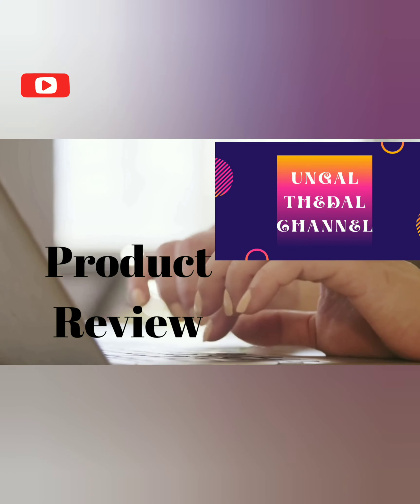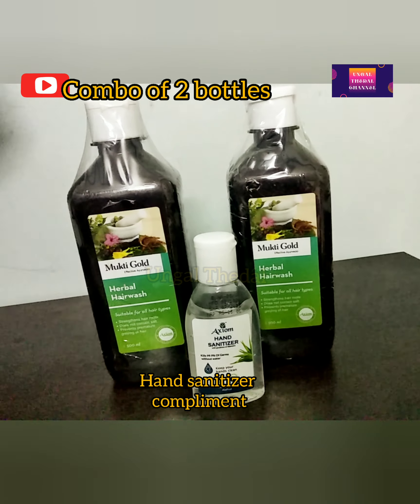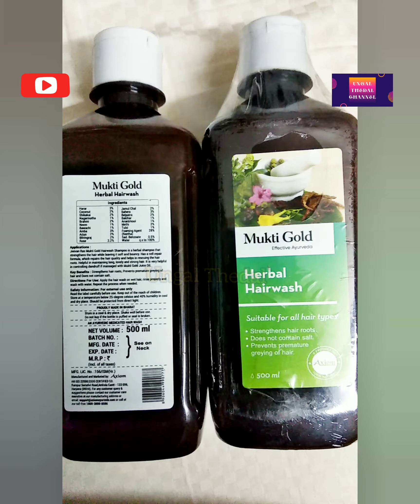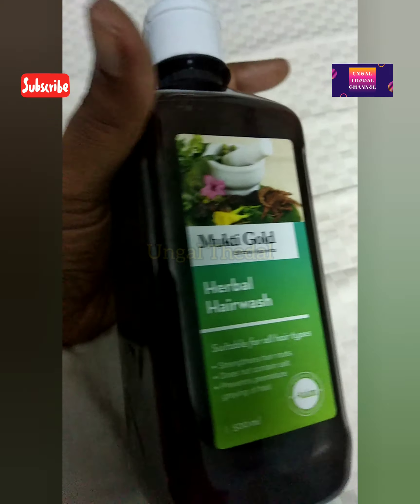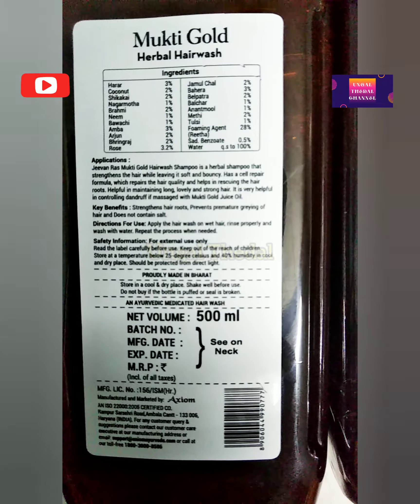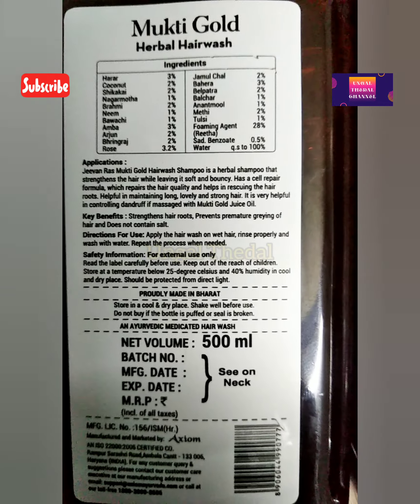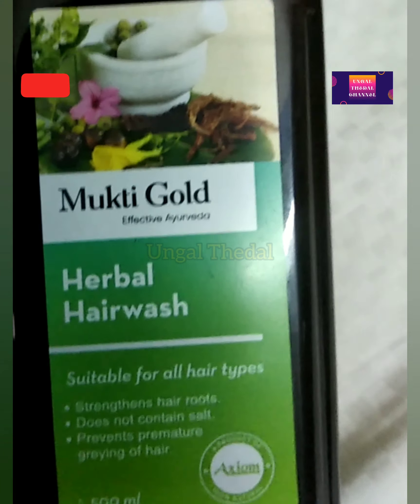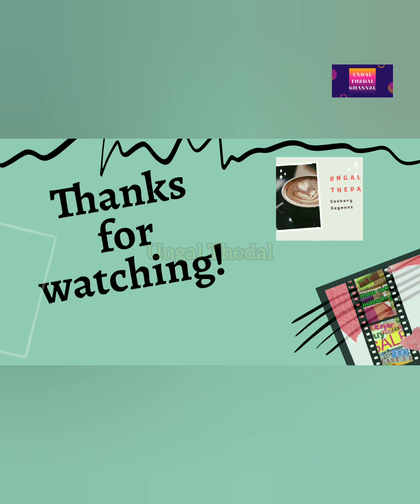Jeevan ras Mukti Gold Herbal wash shampoo review in Tamil | Daily wash shampoo | Ungal Thedal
In this video,I have presented one of my ever favourite best pure herbal shampoo's review.it is very much pocket friendly too.single pack or combo offer pack is also available.click below links to order:

Check this out: Jeevanras Mukti Gold Hairwash Combo (500 ml)-Pack of 2 Jeevanras

pack of 1

available in Flipkart also

mukti gold review in Tamil
Mukti Gold shampoo review Tamil
Mukti Gold shampoo review
Mukti Gold shampoo
Mukti Gold hairwash review
Herbal shampoo
Herbal shampoo at home
Herbal shampoo review
Herbal shampoo under 200
Ungal Thedal
Haircare shampoo
Haircare of girls in tamil
Best shampoo
Haircare tips